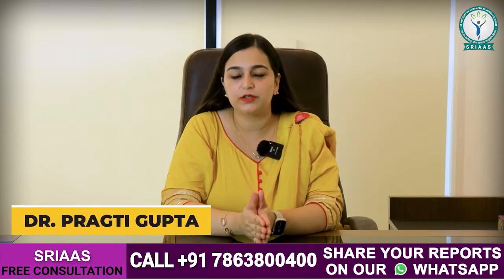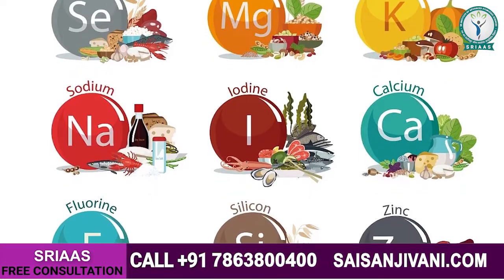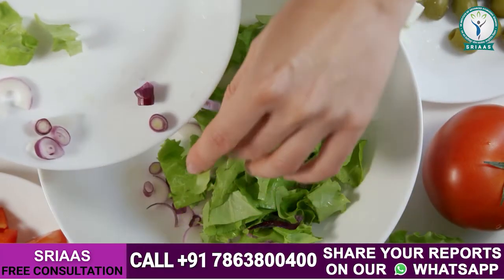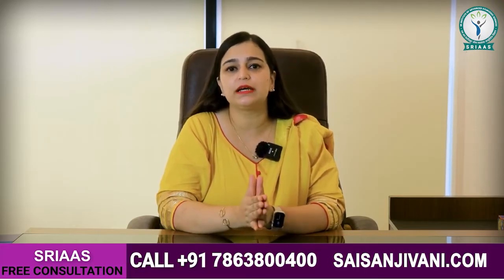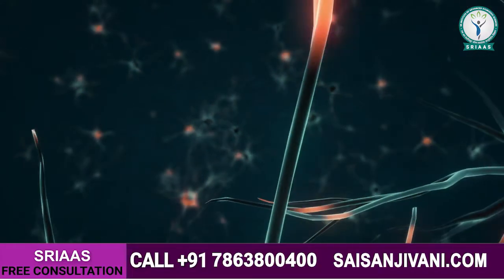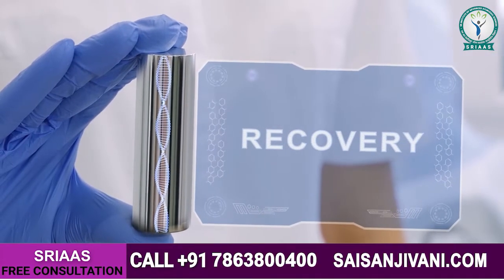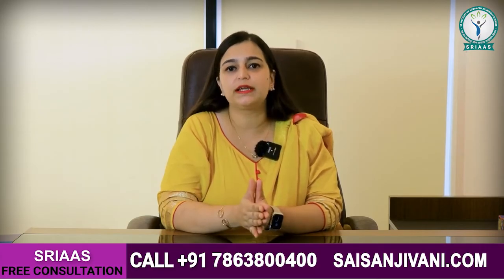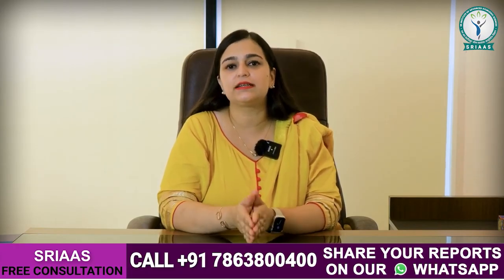ये सब्ज़िया खाने से लकवा जल्दी ठीक होगा | Vegitables for Paralysis Treatment | Stroke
डॉक्टर से फ्री में बात करने के लिए ऊपर दिए गए लिंक पर क्लिक कर फार्म भरकर हमे भेंजें !

Meet Dr. Pragti Gupta, one of our most appreciated doctors who helps stroke and paralysis patients every day. Today's video will teach you about the most helpful veggies for helping patients acquire muscular and body strength in order to heal in the long run.
Vegetables are often known to include fiber, protein, vitamins, minerals, and other nutrients that help to keep our bodies healthy.
And, before discussing the most recommended vegetables for Paralysis patients, Dr. Pragti would describe the medical condition and its primary causes.
Now, integrating these veggies in the daily diet (as recommended by your doctor and/or dietician) – in the form of soup, salad or anything else – can help all patients heal faster.
Here is a list of vegetables that are highly recommended by doctors all across the world:
• Spinach
• Carrot
• Beetroot
• Mushroom
• Beans
Each of the listed vegetables has a unique property that aids in stroke recovery by activating and enhancing neuroplasticity and strengthening your body's ability to heal from the crippling disease.
We hope that this video shows real potential to help you and/or your loved ones get better and fight against stroke.

𝐒𝐑𝐈𝐀𝐀𝐒 (𝐒𝐑 𝐈𝐧𝐬𝐭𝐢𝐭𝐮𝐭𝐞 𝐎𝐟 𝐀𝐝𝐯𝐚𝐧𝐜𝐞𝐝 𝐀𝐲𝐮𝐫𝐯𝐞𝐝𝐢𝐜 𝐒𝐜𝐢𝐞𝐧𝐜𝐞𝐬):
𝐀𝐝𝐝𝐫𝐞𝐬𝐬: B-92, Sushant Lok Phase 1, Gurgaon, Haryana, Near Huda City Metro Station